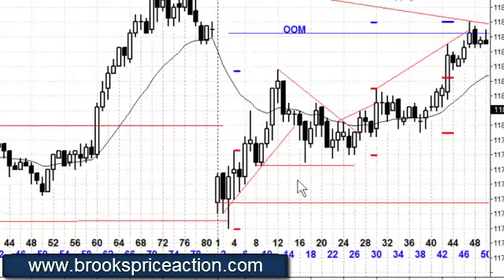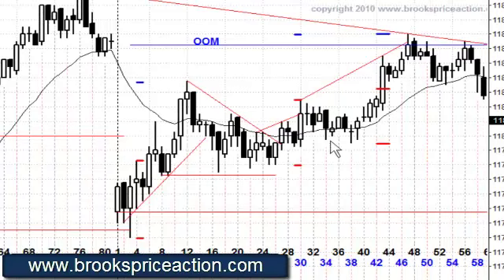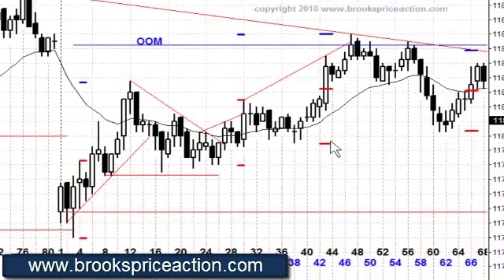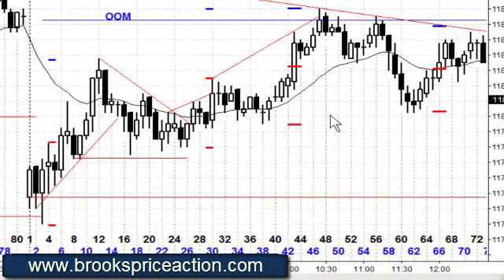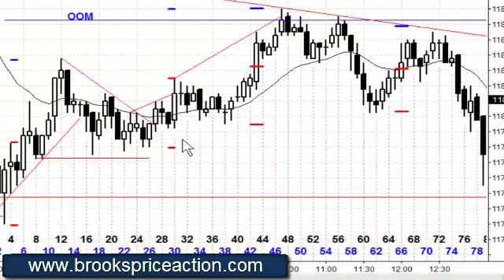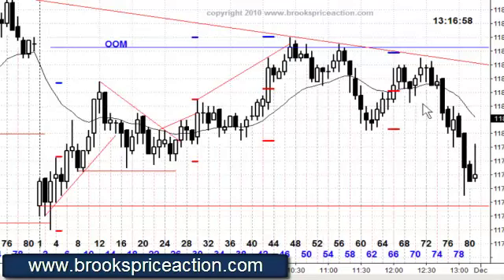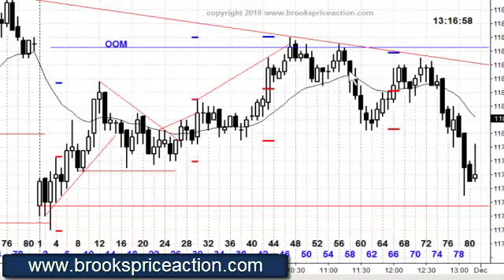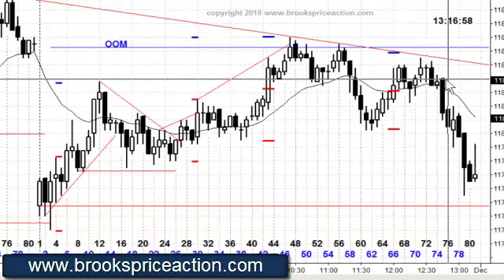Recap for 2010-11-30 part 2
This is Al's e-mini recap for 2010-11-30 part 2 of 2
Risk Disclosure: